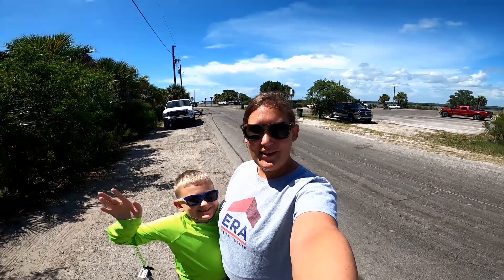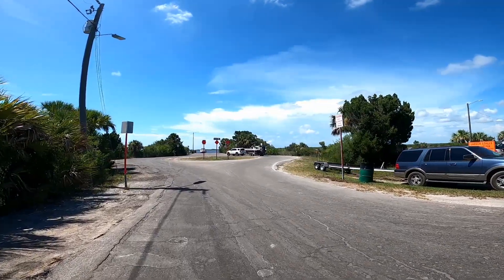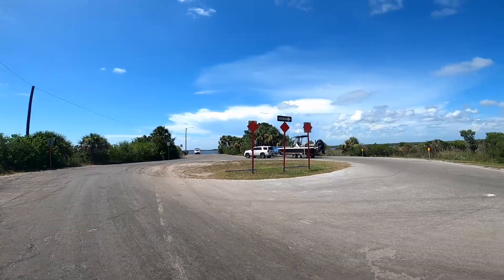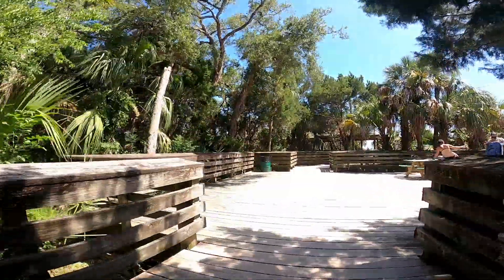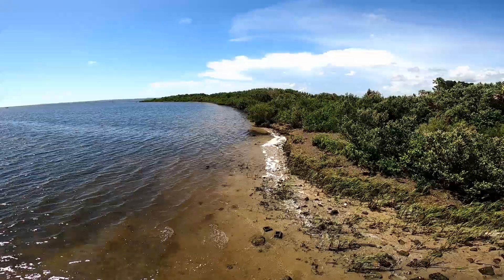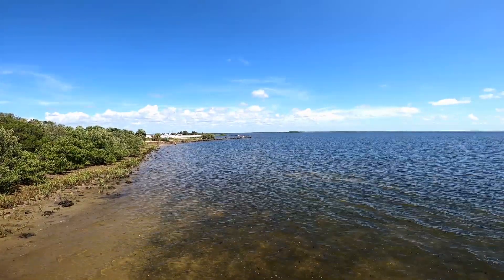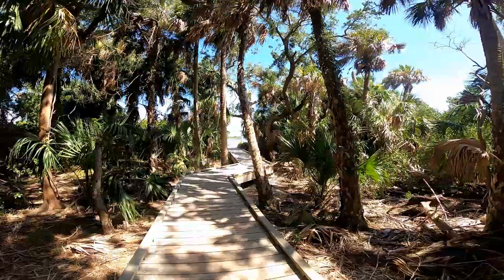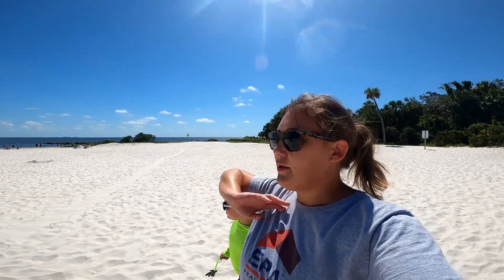Crystal River Florida Fort Island Trail Boat Ramp & Beach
Brittany Monroe
Realtor
ERA Suncoast Realty

Ft Island Gulf Beach
Fort Island Gulf Beach
16000 W. Fort Island Trail
(15 Acre)

Fort Island Gulf Beach is a family friendly beach with beautiful white powdery sand, restrooms, showers and ample parking. There is boat ramp and dock accessibility. Stroll along the beautiful boardwalk and observe some of the natural wildlife or bring your tackle box and fish off the pier.

Dolphins are often seen swimming in the gulf waters.

Fishing is available from the pier, however, there is to be no fishing from the beach area.
Fishing Pier Lat/Long: 28°54°34.39N /Â 82°41°33.51W

No Lifeguards on duty

Park Amenities

Barbecue Grill
Beach
Boardwalk
Boat Ramp
Fishing Pier
Lightning Detector
Parking
Pavilion
Picnic Tables
Restrooms
Showers (Outdoor)
Swimming